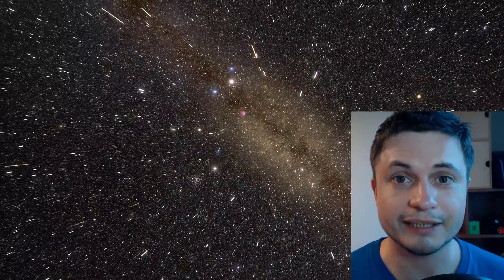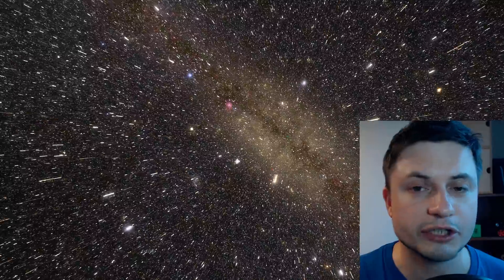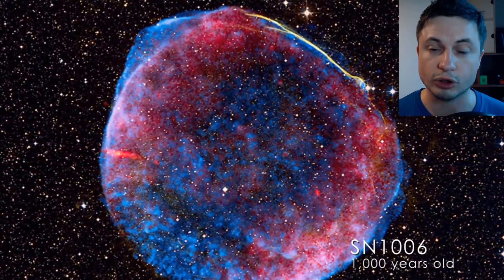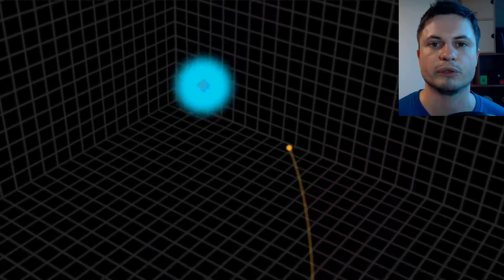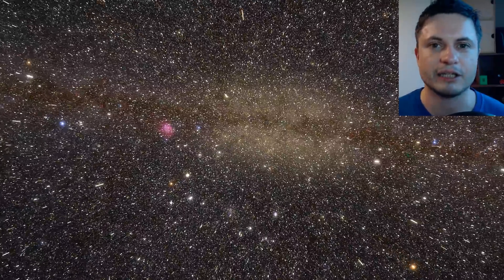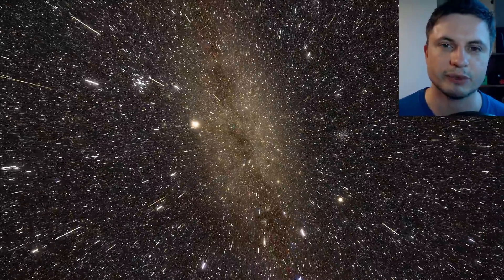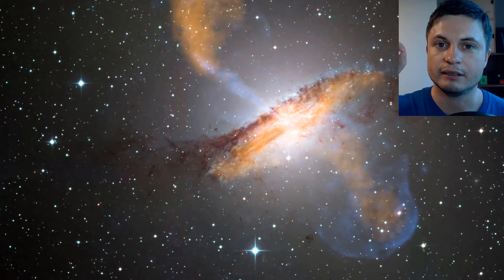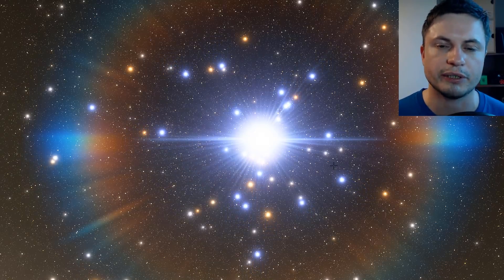OMG Particle - What Exactly Is It?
In this video, we will talk about the OMG Particle

1GFiTKxWyEjAjZv4vsNtWTUmL53HgXBuvu